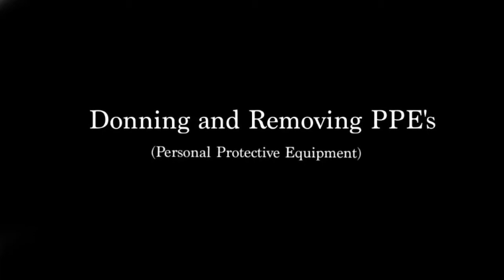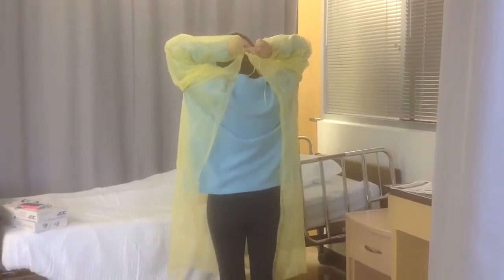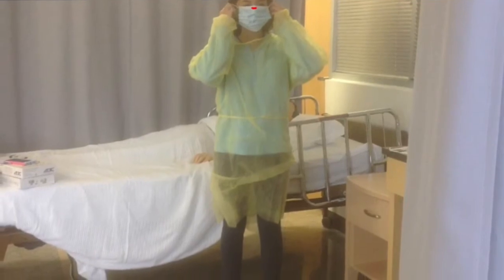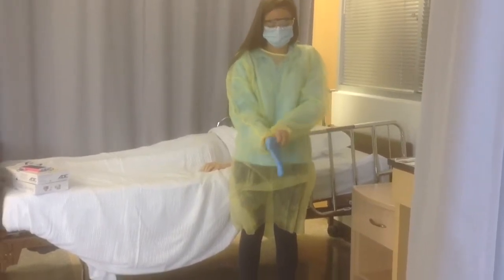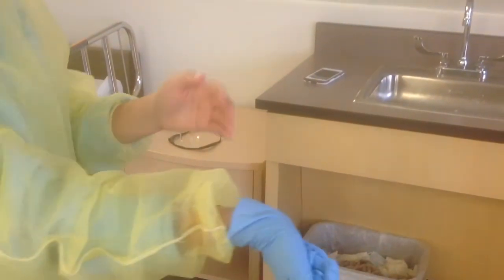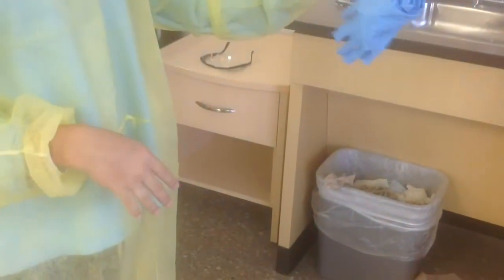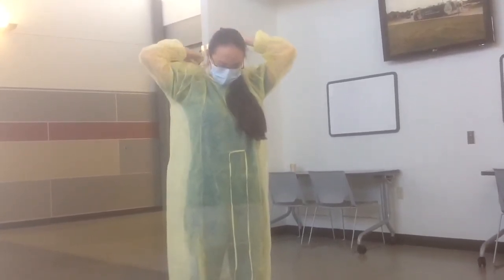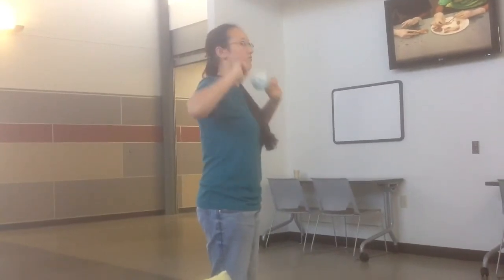Donning and Removing PPE's (Personal Protective Equipment)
How to don (put on) and remove personal protective equipment (PPEs), including the gown, mask, goggles, and gloves.

Song:
• Sinfonia for Strings composed by Eric Ewazen, performed by International Sejong